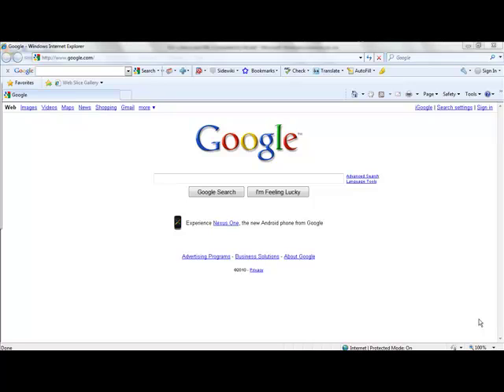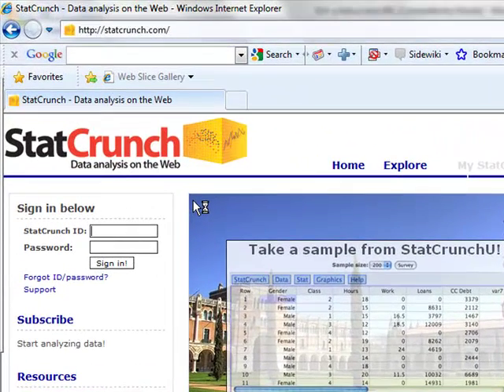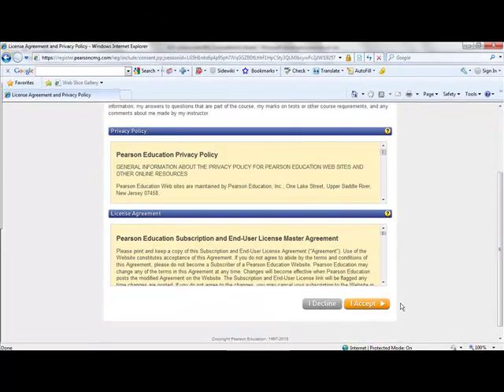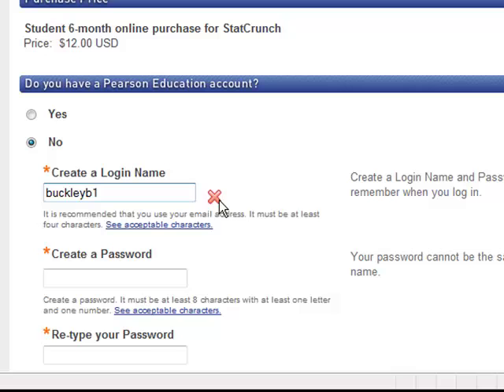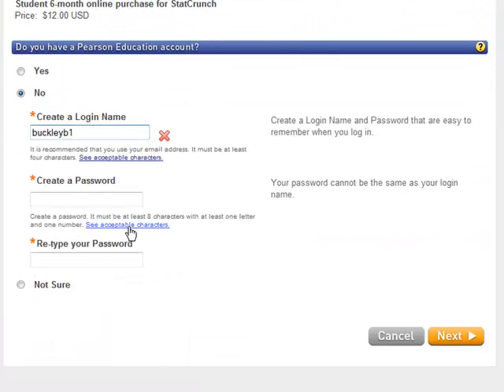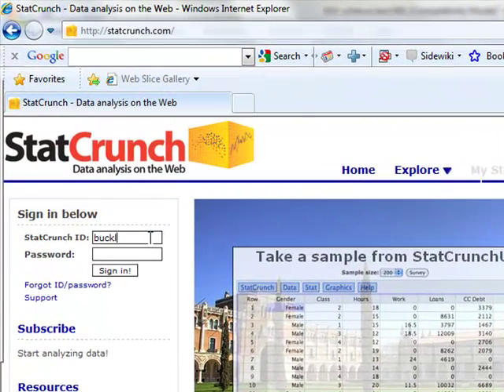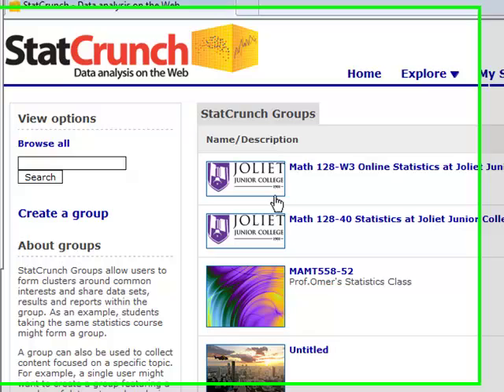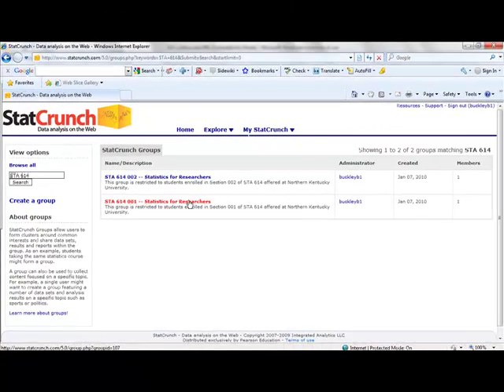Creating a StatCrunch Account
The following brief video gives step-by-step directions for creating a StatCrunch account and joining the appropriate course group.